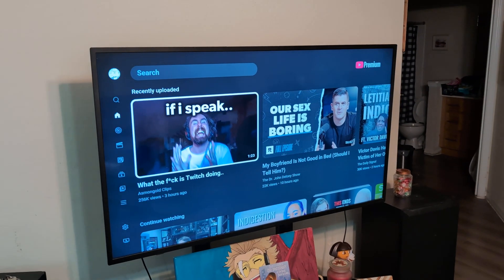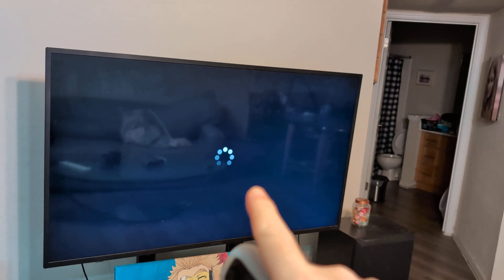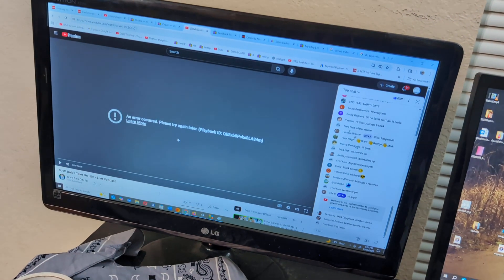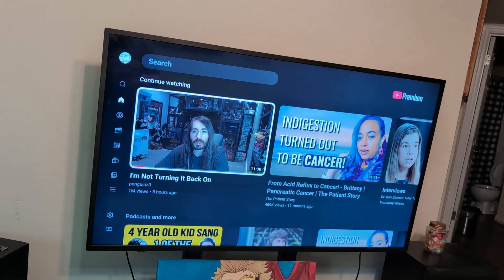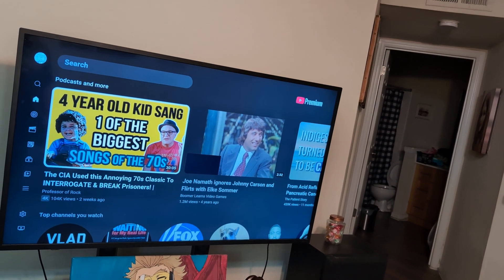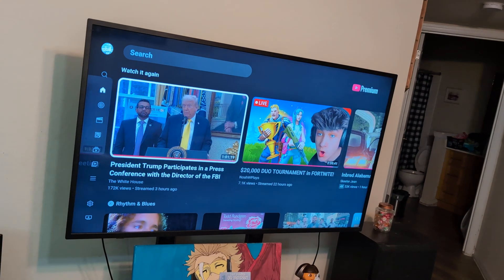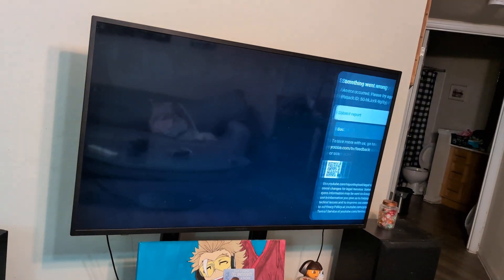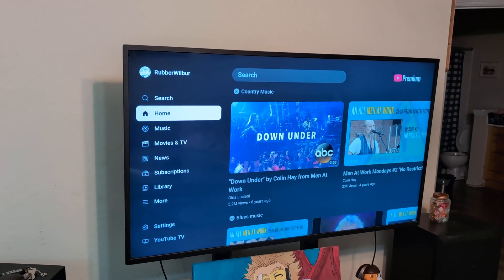How to Fix YOUTUBE Spinning White Wheel Circle on Black Screen (Video NOT Playing Phone TV Computer)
Here are the most common ways to fix the white spinning circle on a black screen when YouTube videos won’t load:
1. Check Your Internet Connection
Make sure you have a stable and fast connection.
Try opening another website or playing a video on a different platform.
If it’s slow, restart your router or switch to another network.
2. Clear Browser Cache and Cookies
If you’re using YouTube in a browser:
Go to your browser’s Settings → Privacy → Clear browsing data.
Select Cached images and files and Cookies.
Restart the browser and try YouTube again.
3. Disable Browser Extensions
Ad blockers or privacy extensions often interfere with video playback.
Temporarily turn off all extensions.
Reload YouTube and test a video.
If it works, enable extensions one by one to find the culprit.
4. Update or Reinstall the Browser or YouTube App
Make sure you’re running the latest version of Chrome, Edge, Firefox, or the YouTube app.
If already updated, try reinstalling it.
5. Change Video Quality or Resolution
While the video is trying to load, right-click (or tap the gear icon) → Quality → choose a lower resolution (e.g., 480p).
Slow connections can cause buffering and the spinning circle.
6. Disable Hardware Acceleration (Desktop only)
In Chrome or Edge:
Go to Settings → System → Disable “Use hardware acceleration when available.”
Restart the browser and try again.
7. Flush DNS Cache (Windows)
Open Command Prompt as Administrator.
Type

My Youtube Channel is a participant in the Amazon Services LLC Associates Program, an affiliate advertising program designed to provide a way for websites to earn advertising revenues by advertising and linking to Amazon